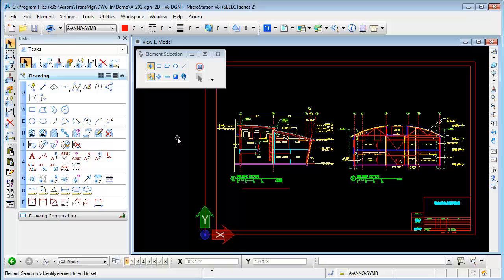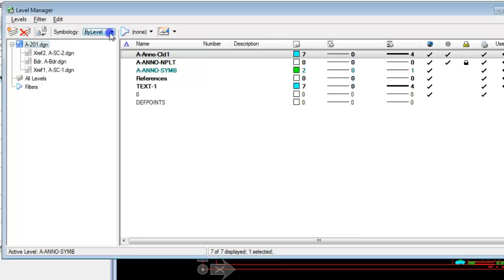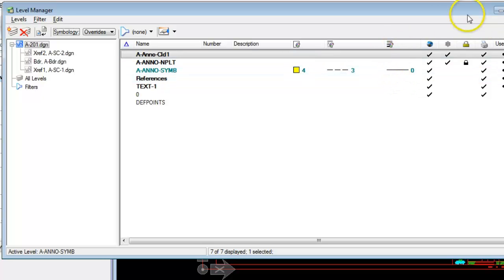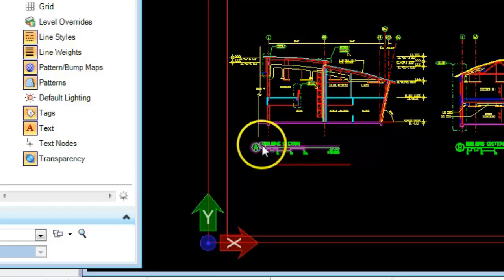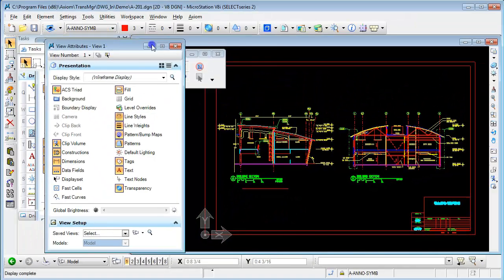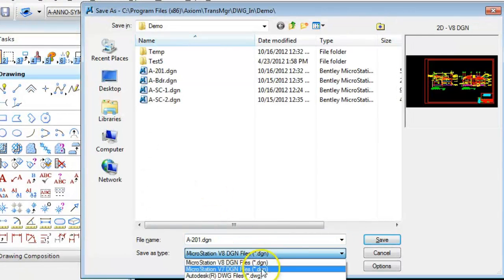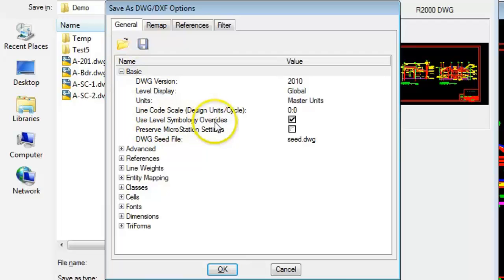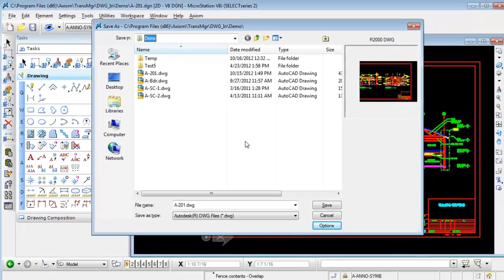Axiom - MicroStation-AutoCAD Translation Secret #8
Today we will talk about MicroStation-AutoCAD Translation Secret #8. Translation Manager™ from Axiom makes translation easier.

What is Translation Manager™
Axiom's Translation Manager™ Simplify the process of converting files between DGN and DWG (or vice versa) in batches on hundreds or thousands of files.

FileFixer™
Quickly puts out your MicroStation file corruption fires.

CellManager™
Take control of your MicroStation cell libraries.

SpellCheckerPlus™
The full-featured MicroStation spell checker.

DgnCompare™
Quickly view design file differences.